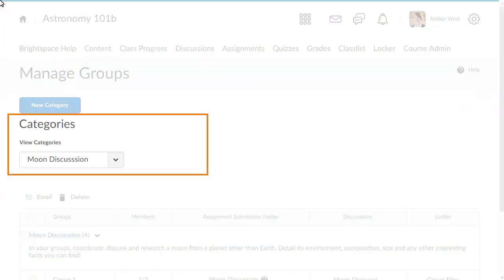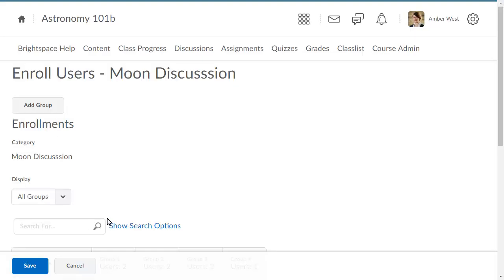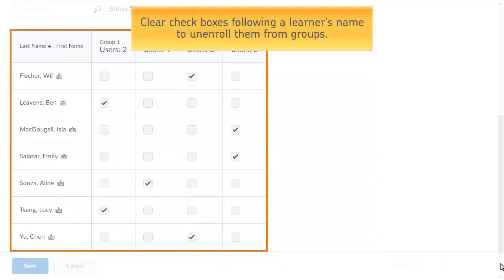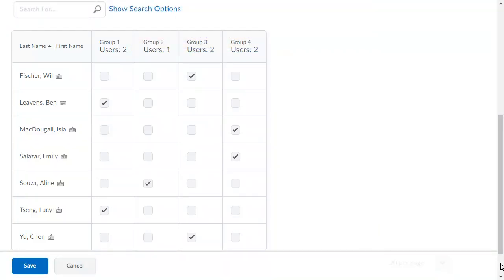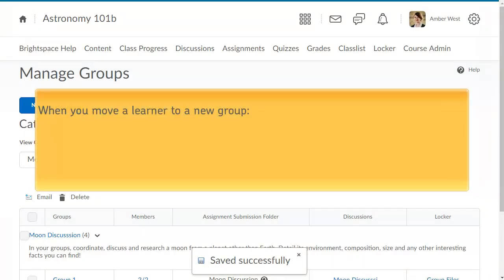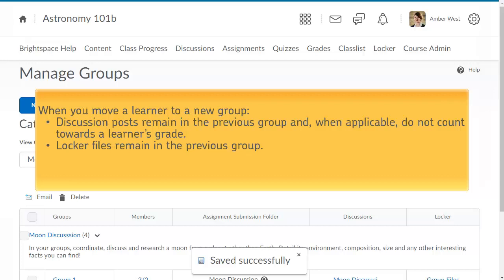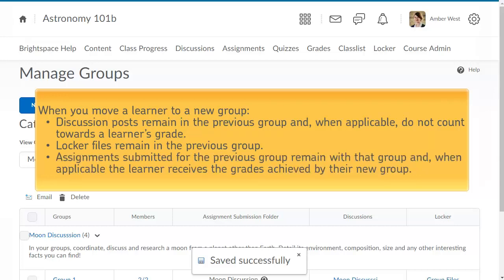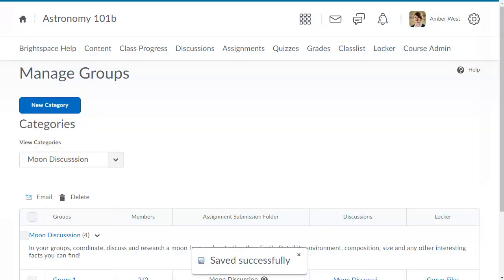Groups - Modify Group Enrollment - Instructor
Change which learners are working together on group assignments by removing a learner from one group and adding them to another.
This tutorial shows how to add or remove learners from groups or move a learner from one group to another in Brightspace Learning Environment.